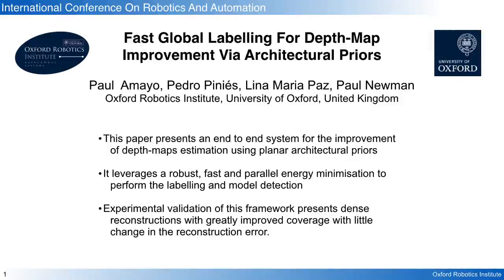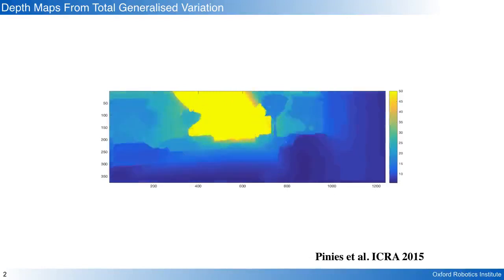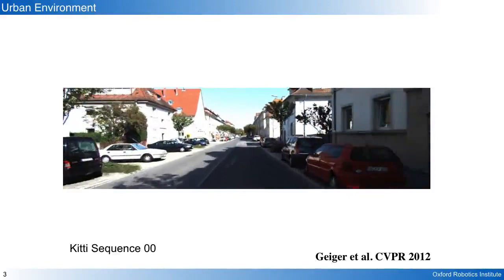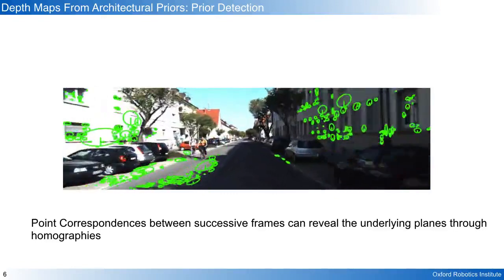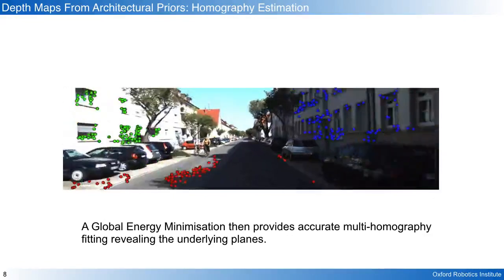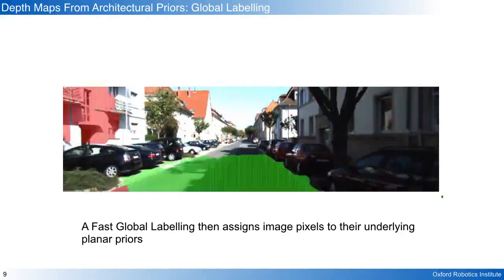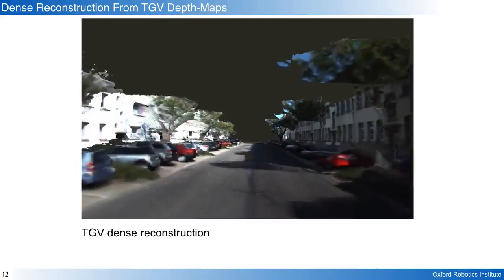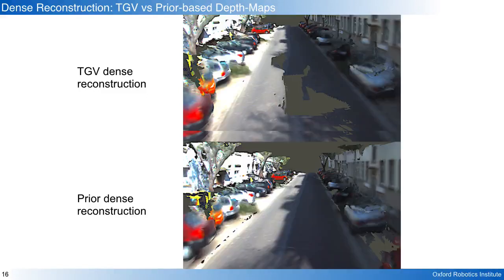Fast Global Labelling For Depth-Map Improvement Via Architectural Priors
Paul Amayo, Pedro Pinies, Lina Maria Paz, Paul Newman ICRA 2018